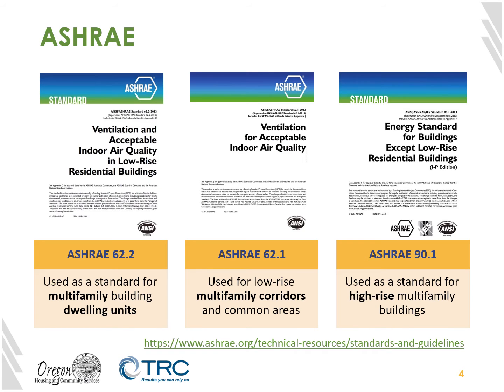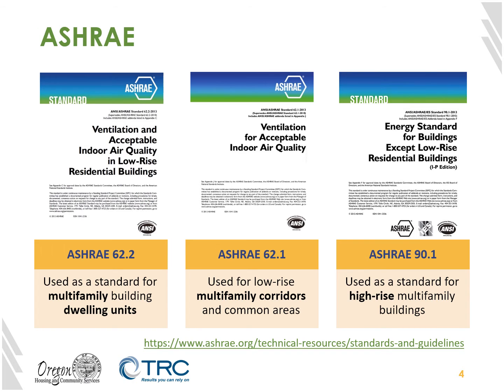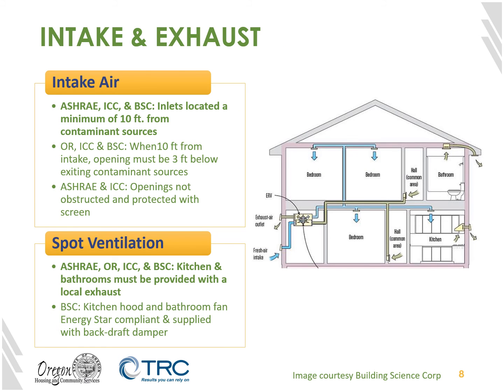Effective Ventilation Strategies - Ventilation Standards & Guides